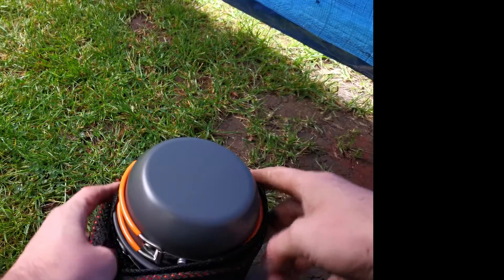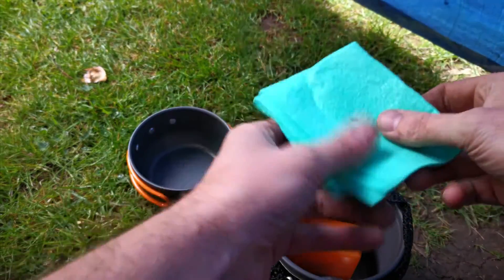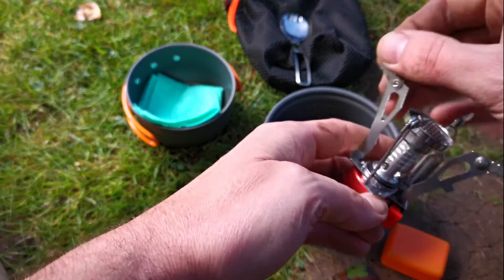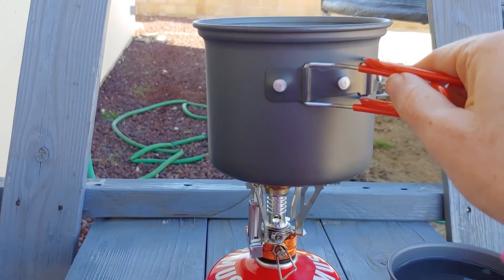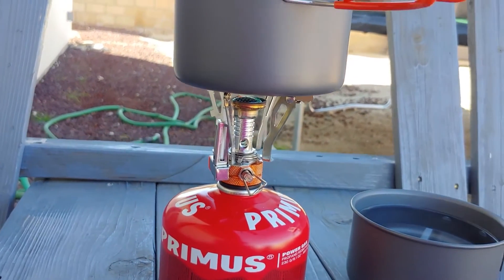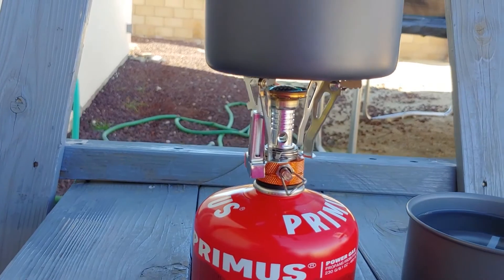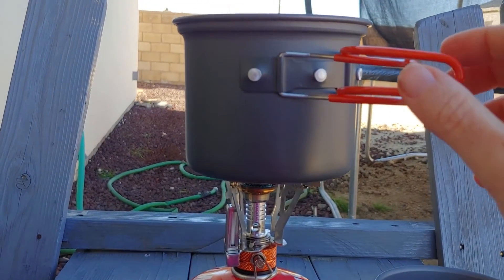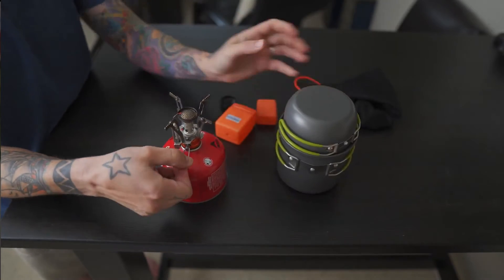Woody® Camping Cooking Kit - Testimonial